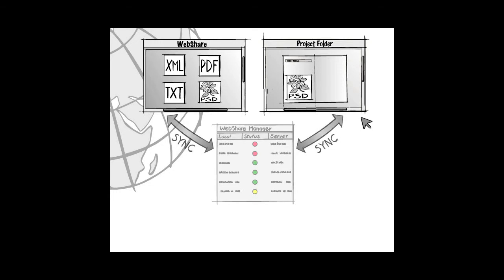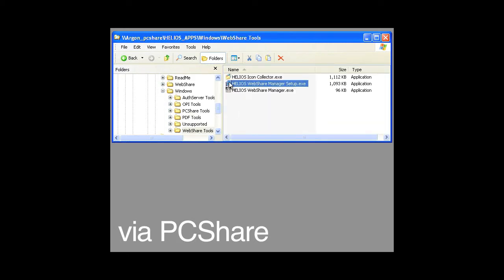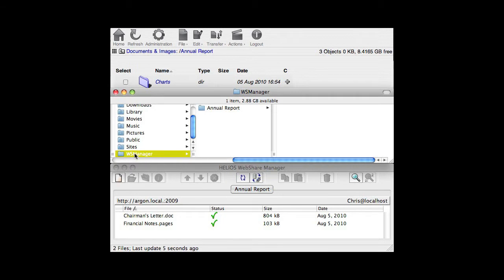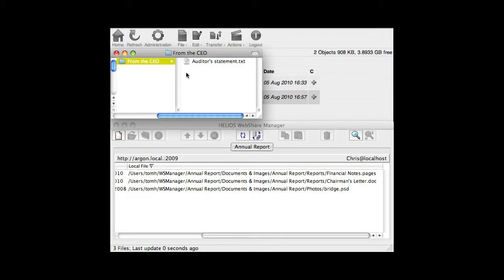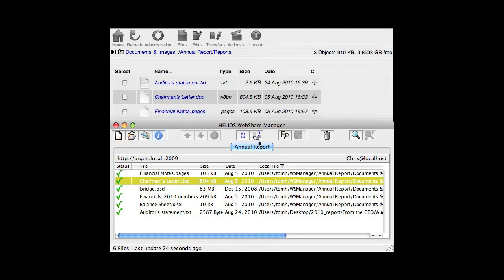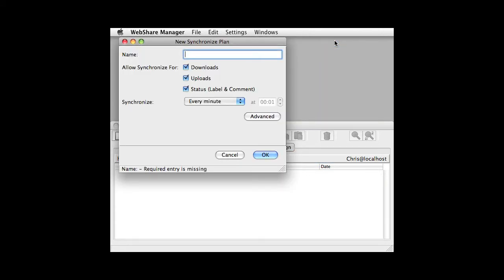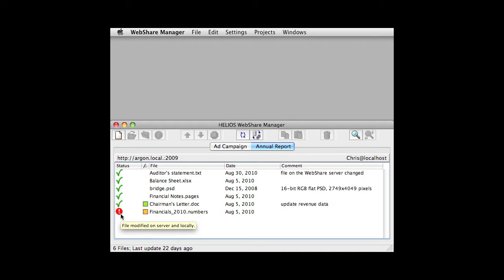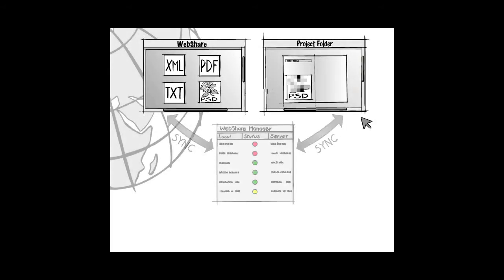HELIOS WebShare Manager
A tour showing the HELIOS WebShare Manager remote folder sync. Multi-user access to designated remote intranet server files with drag & drop file transfer between local workstations and remote servers.